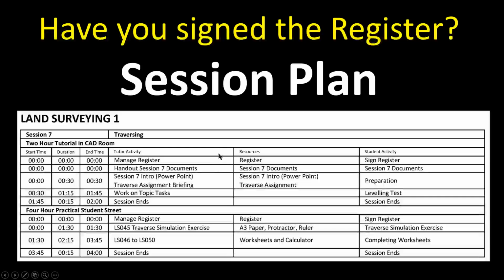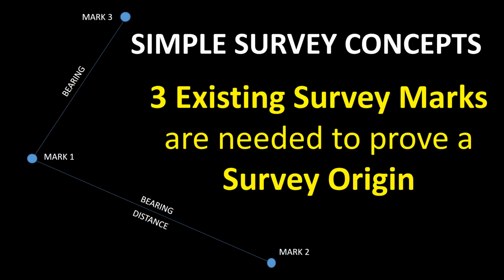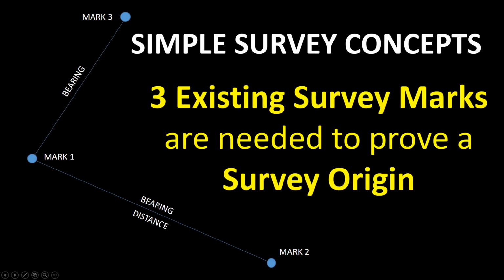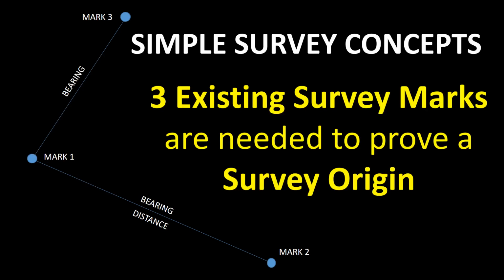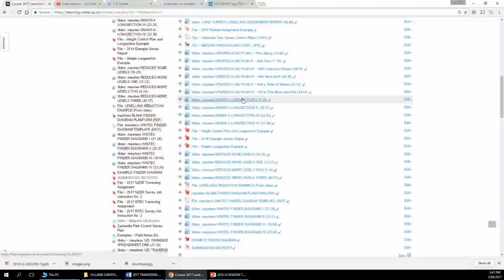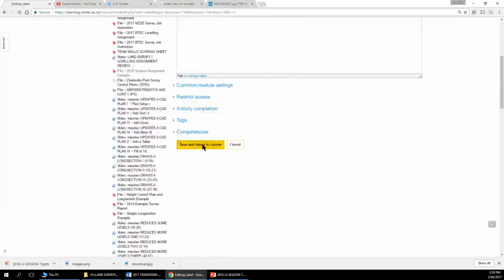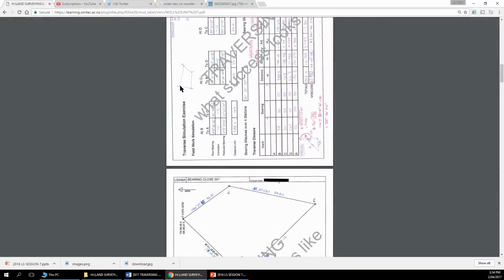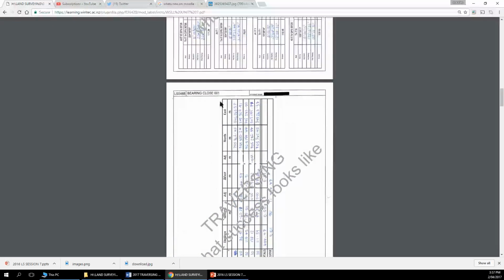maurieos SESSION 7 TRAVERSING (Session Introduction)